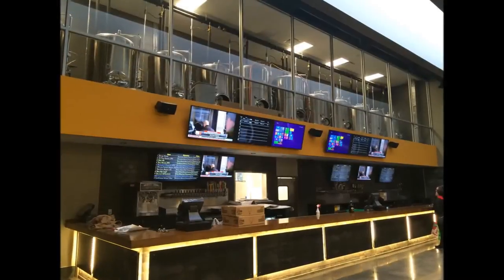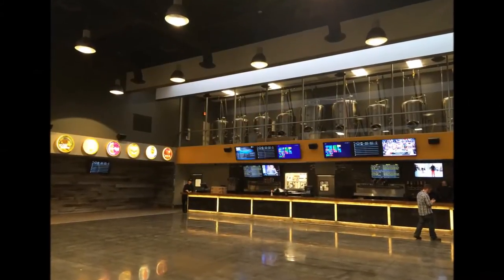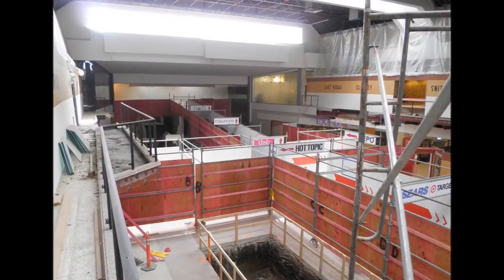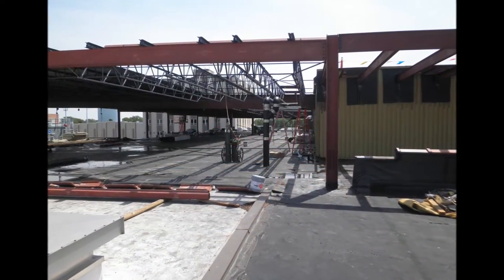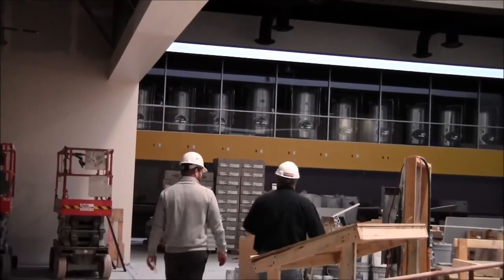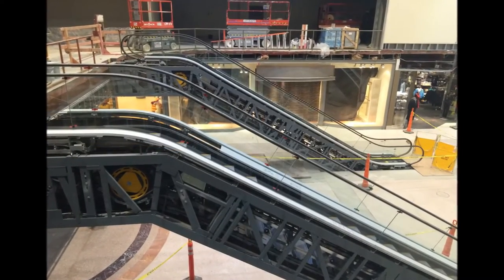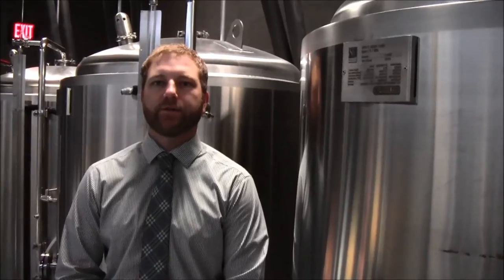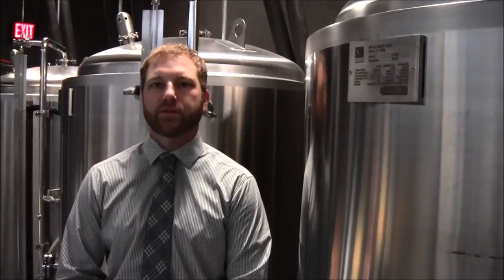Flix Brewhouse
Neumann Brothers constructed the Flix Brewhouse addition to Merle Hay Mall. The Flix Brewhouse concept is the first of its kind in Iowa with a number of other locations planned in the Midwest.  Viewers can experience some of the best available technology in the cinema industry while enjoying unobtrusive in-theatre service from a complete cooked-to-order menu and a large selection of soft drinks and signature brews